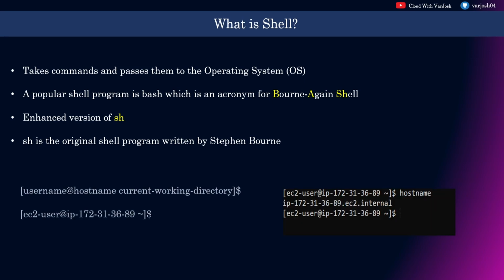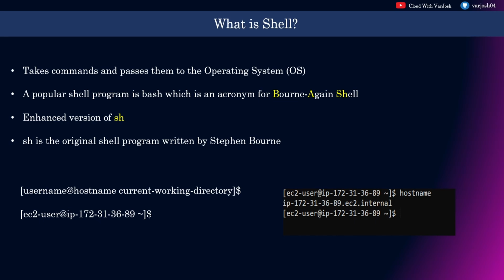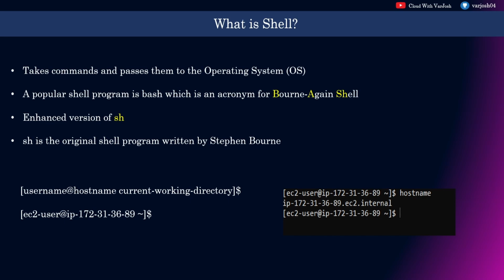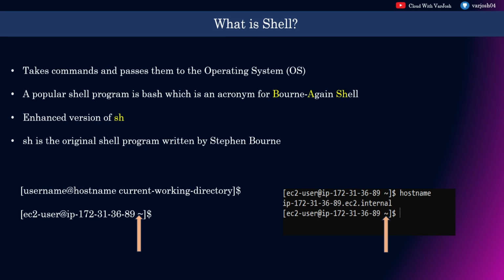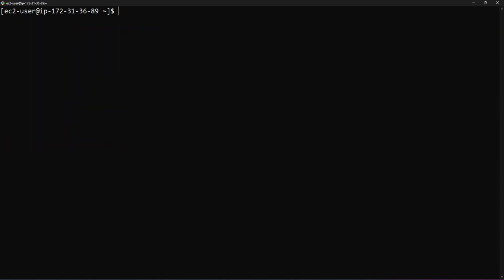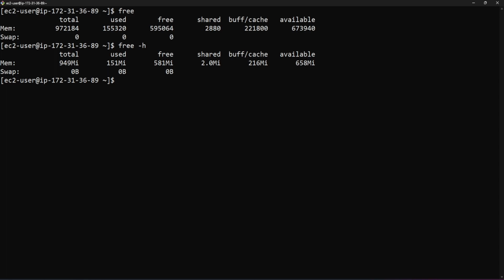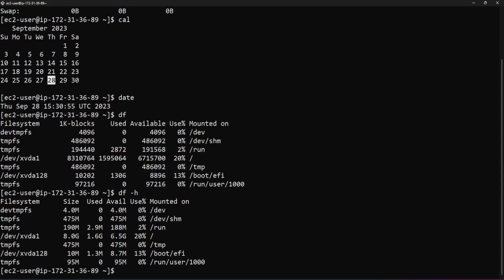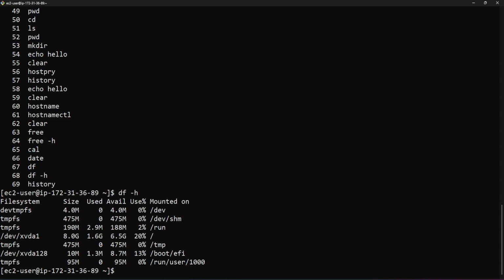What is Shell? Basic Commands | Linux for Cloud and DevOps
This video talks about the Linux shell and demonstrates a few simple commands.
This video is part of the course "Linux for Cloud and DevOps"